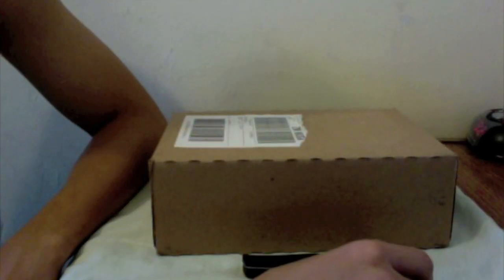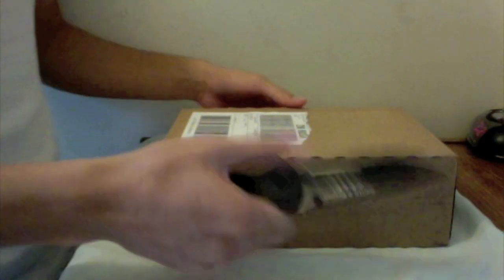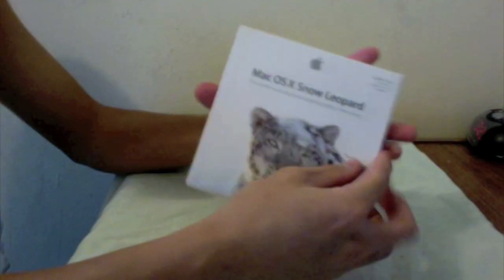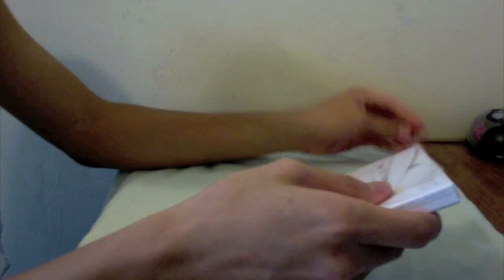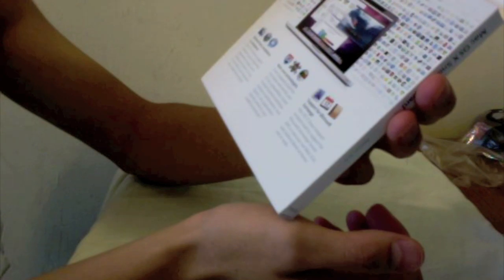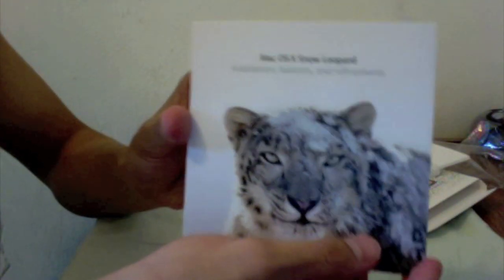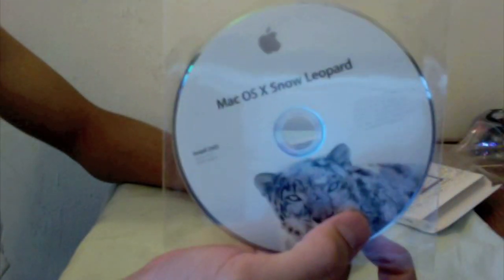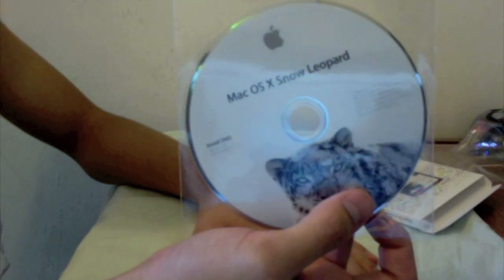Unboxing Snow Leopard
This is a quick video unboxing of Snow Leopard. I will be doing a tutorial on how to upgrade/install this on your Mac.